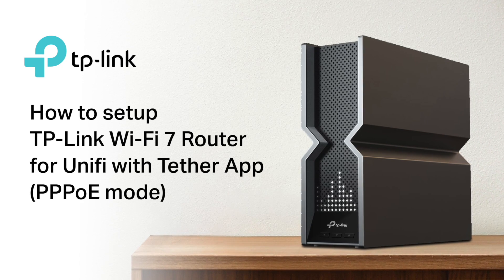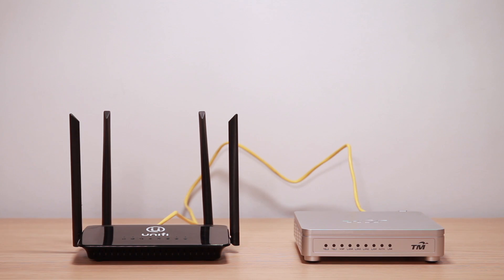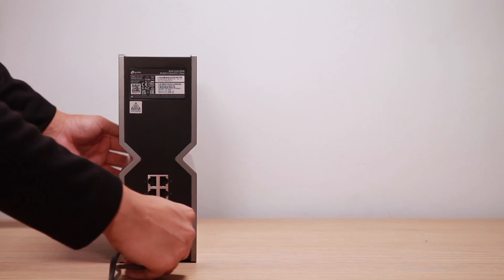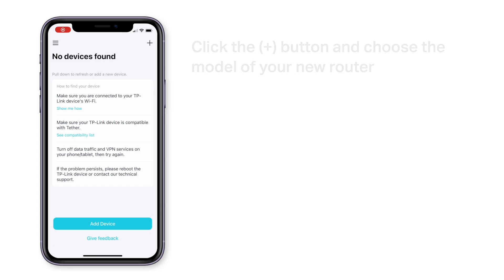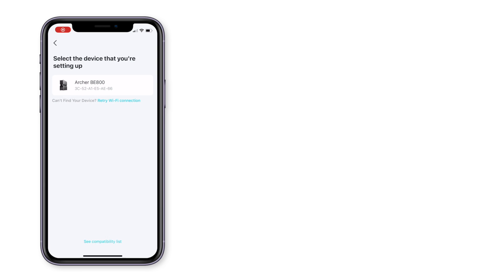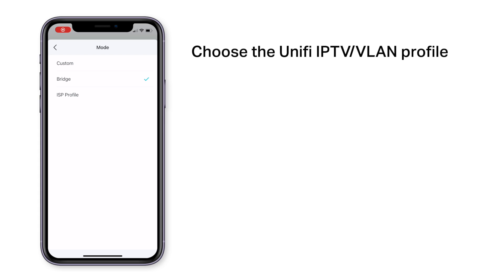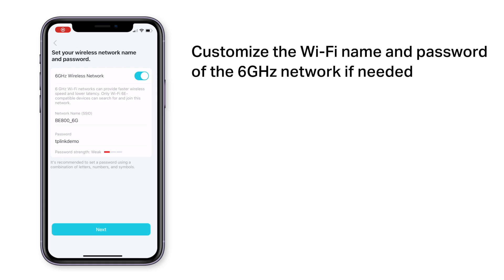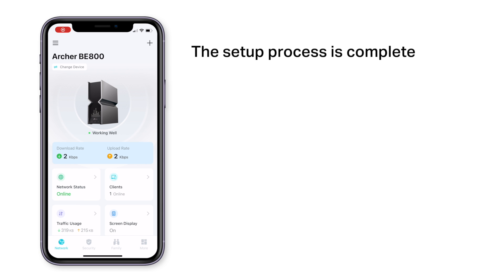How to setup TP-Link Wi-Fi 7 Router for Unifi with Tether App - 2024 PPPoE mode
Learn how to setup your brand new TP-Link Wi-Fi 7 router to replace your existing router on a TM Unifi Internet connection.

For technical help on TP-Link products
Monday - Sunday (10AM - 7PM)
* Not available on public holidays

TP-Link Service Center
Lot 3.01 - Lot 3.02, 3rd Floor, Podium Block, Plaza Berjaya, 12, Jalan Imbi, 55100, Kuala Lumpur